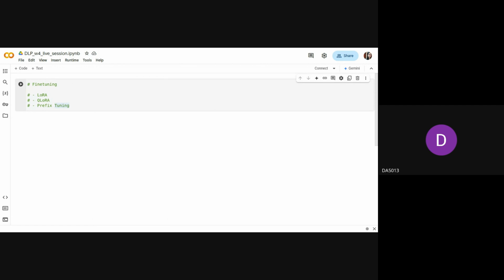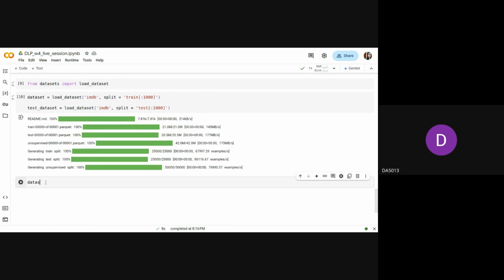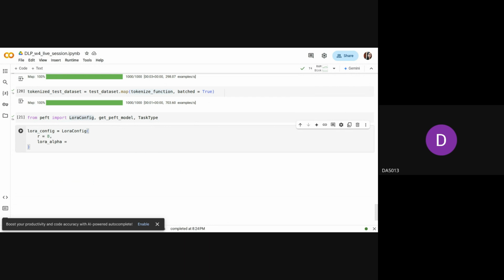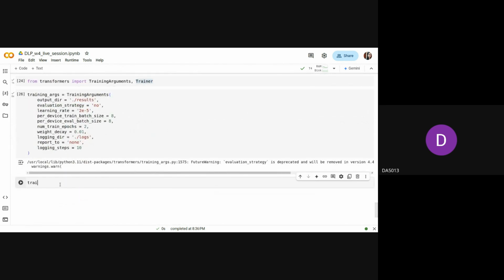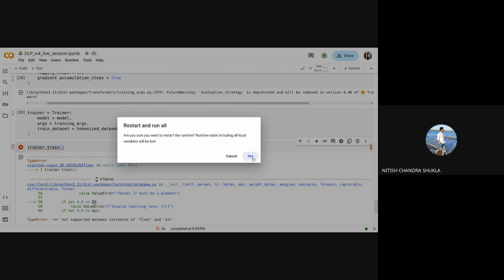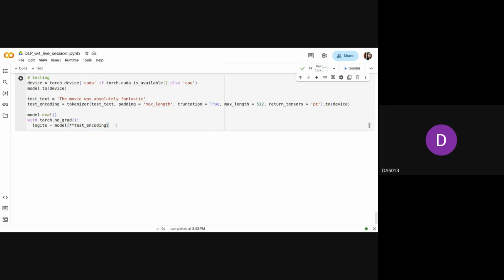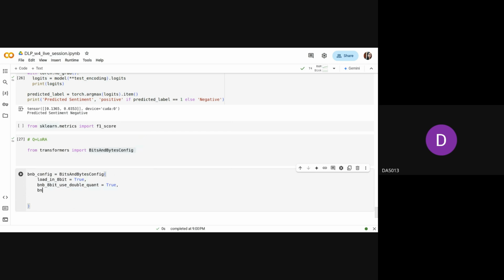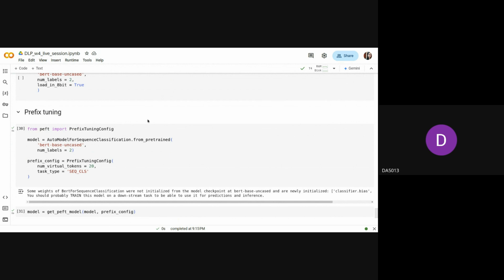DLP_Week_4_live